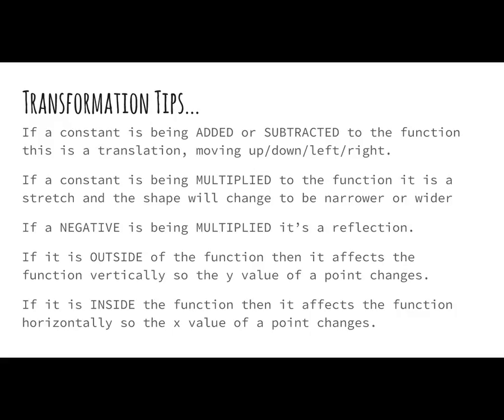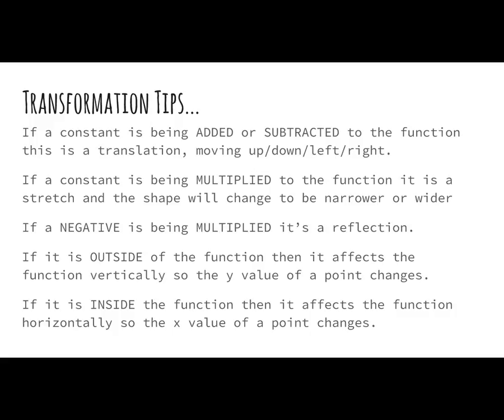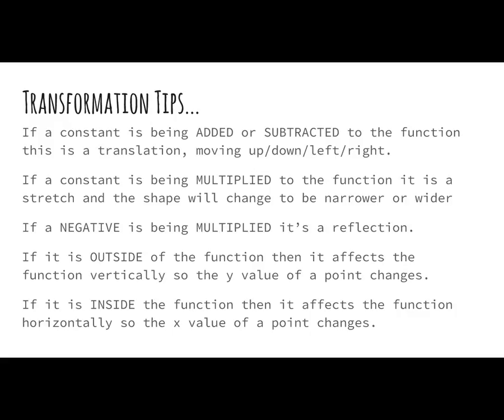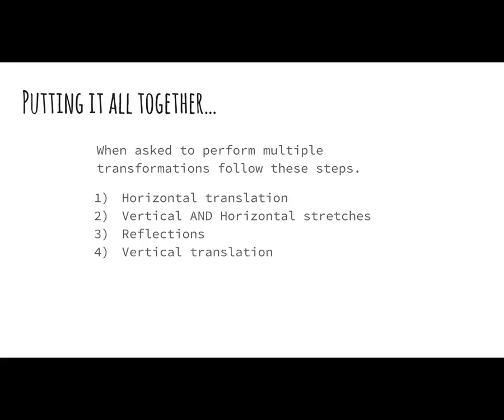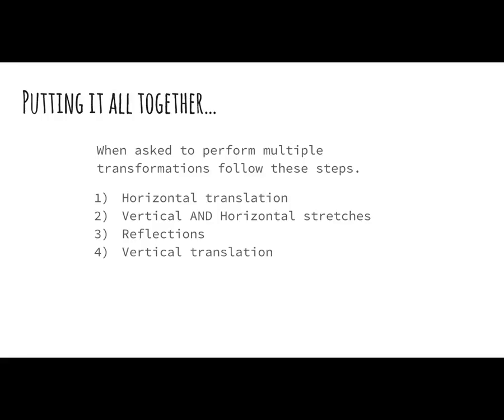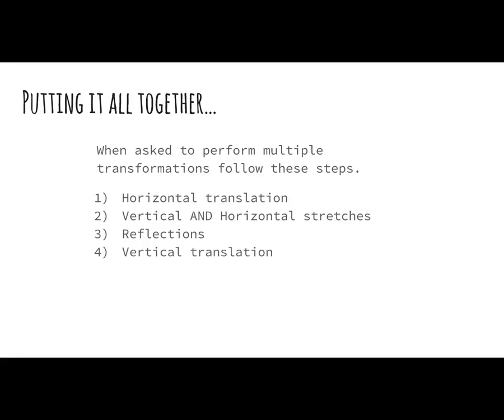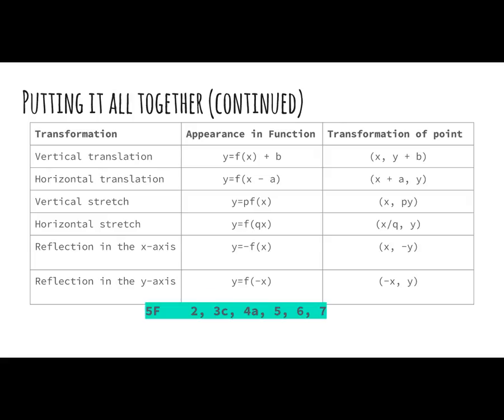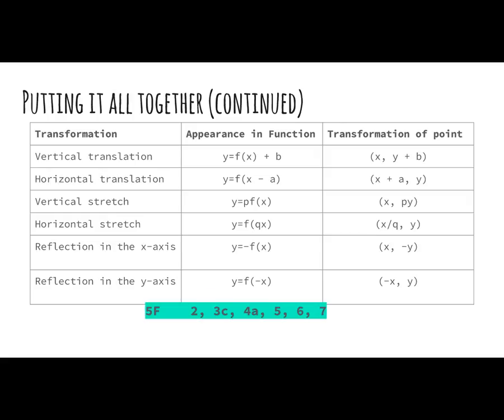Transformation Review 12-7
Chapter 5 IBMSL
Review of transformations: translations, stretches and reflections.